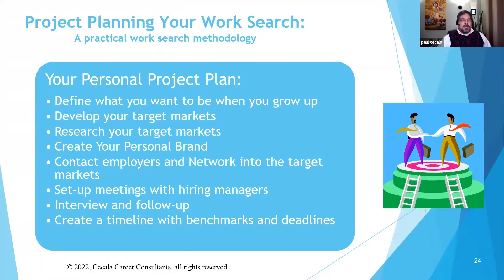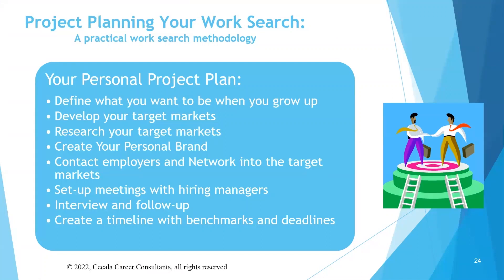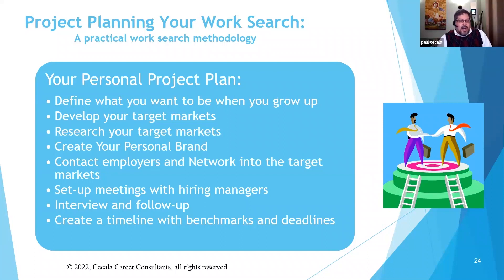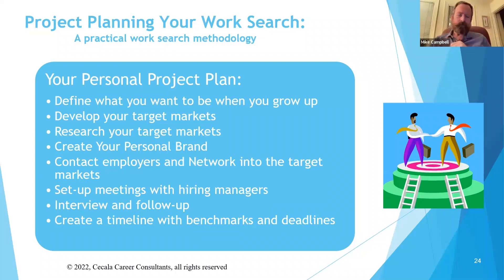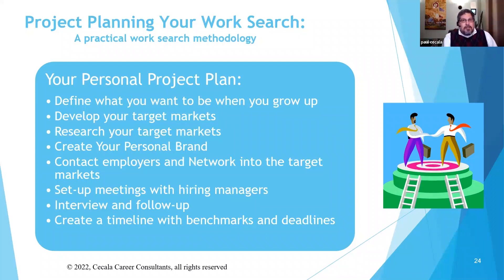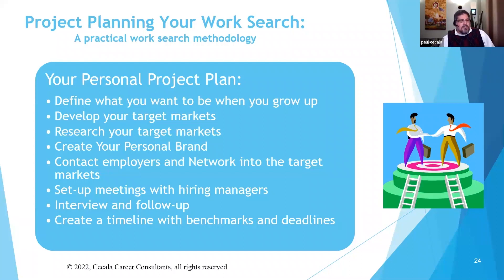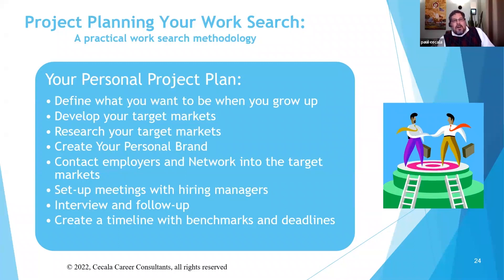Frequently Asked Questions to Project Planning Your Job Search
Paul Cecala is a certified Global Career Development Facilitator, work search author, and founder of Cecala Career Consultants, LLC. Since 1999 he has assisted over 4,000 job seekers ranging from C-Suite executives to college students.

Paul specializes in creating job search project plans and is recognized for his empathetic listening skills. He has been commended for networking skills, interview techniques, and resume writing. He has assisted people from a variety of backgrounds with expertise in DEI&B (Diversity, Equity, Inclusion & Belonging), aviation, business leadership, project management, technology, pharma/biotech, and healthcare.

Paul currently facilitates job seeker networking groups for four different organizations. He has led the adult professional education programs for two colleges and a NJ Dept. of Labor One-Stop Career Center.

Prior to career coaching, he spent 15 years in corporate aviation sales with industry leading organizations and ending as Vice President of Aircraft Charter Sales.

Paul has his BS in Psychology from Florida Institute of Technology.  He has published a book and many articles on career coaching in a variety of publications. He lives in Morris County, NJ, with his husband and teenage son.

Join 40Plus of Greater Washington every Monday for the most dynamic presentations on career transitions, mental health, ageism, etc. Register